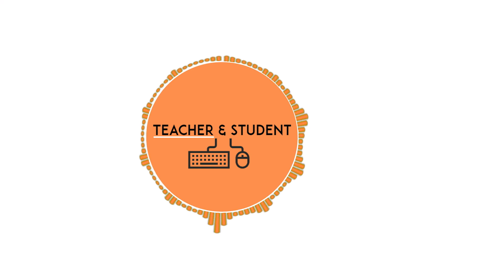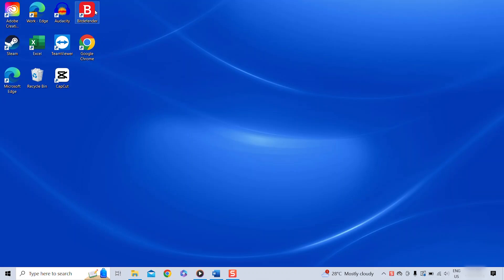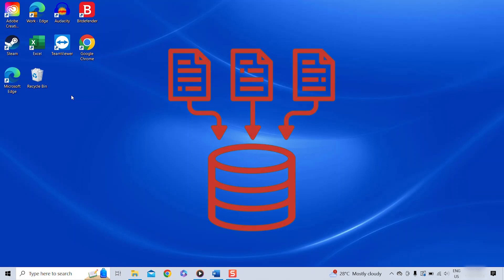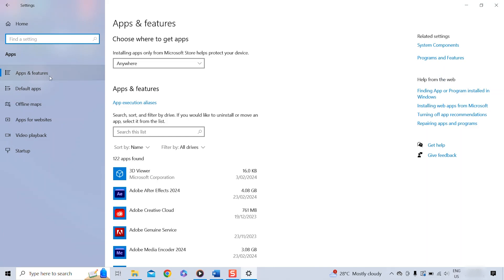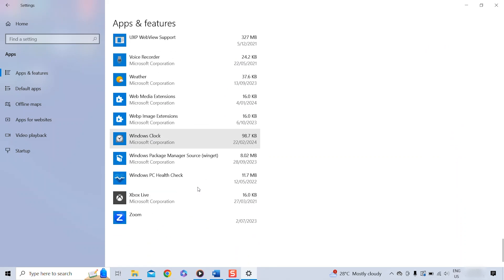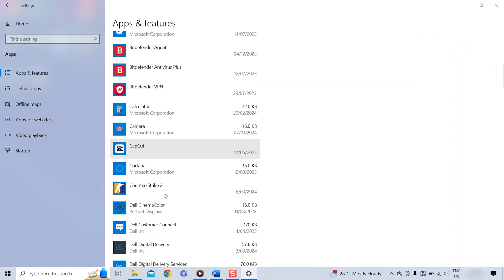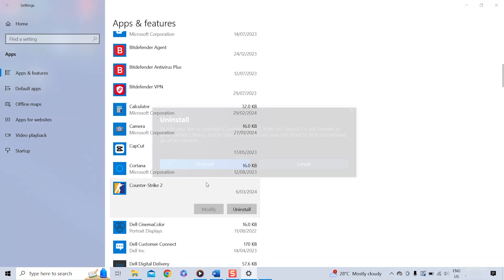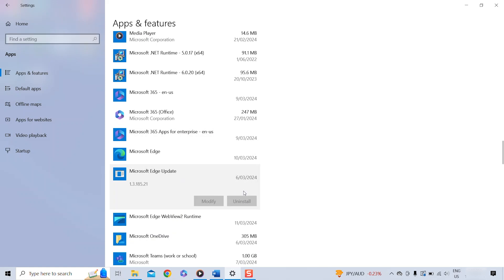How to UNINSTALL Apps on WINDOWS 10 in 2025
This tutorial shows you how to easily uninstall apps, programs or software on windows 10. All you have to do is find the app or program in the windows settings and click on uninstall. The tutorial works for all devices that run on a Windows operating system.

⌚TIMESTAMP⌚

0:00 - Intro
0:12 - Delete Shortcuts
0:46 - Uninstall Apps
1:40 - Uninstall special Apps
2:18 - Uninstall not available?
2:46 - Outro